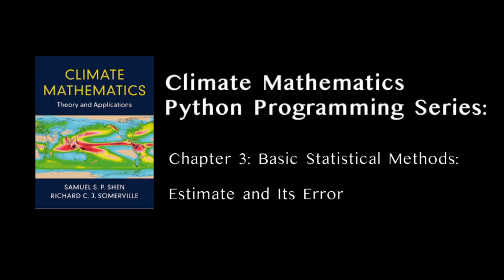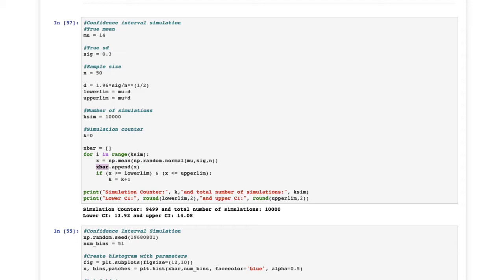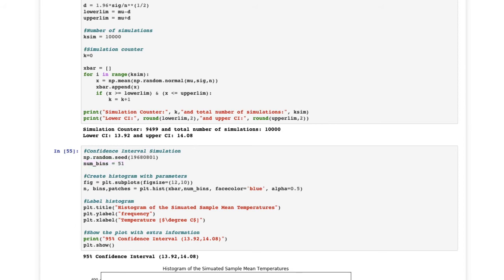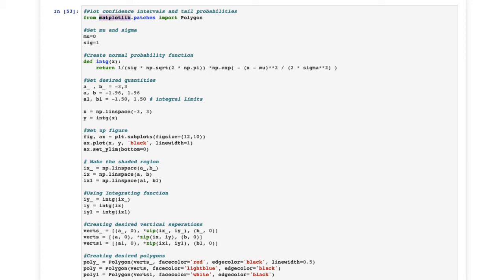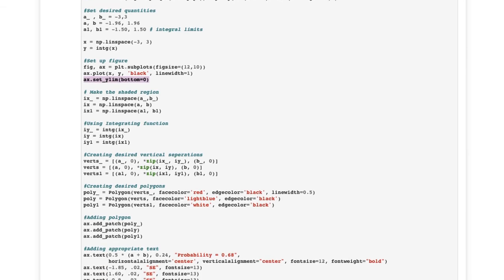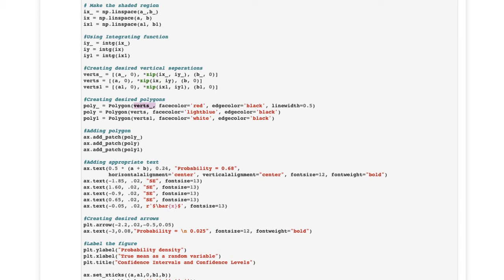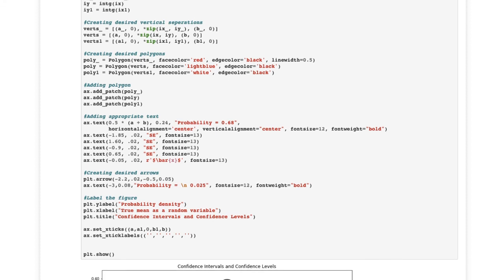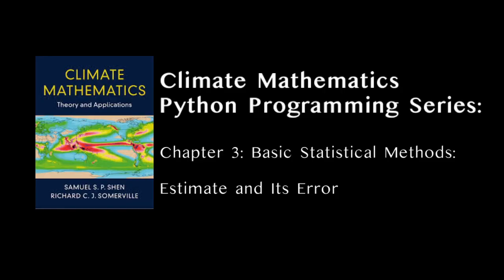Climate Mathematics: Chapter 3: Estimates & Error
This Python Code for Climate Science is written for the book entitled
"Climate Mathematics: Theory and Applications". This video includes descriptions of Chapter 3: Parameter estimates and corresponding standard error terms.